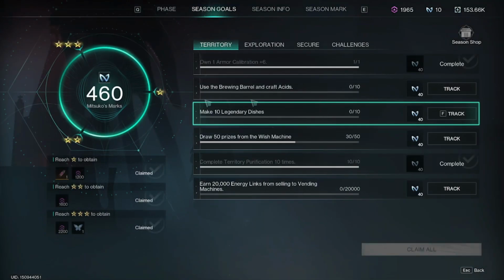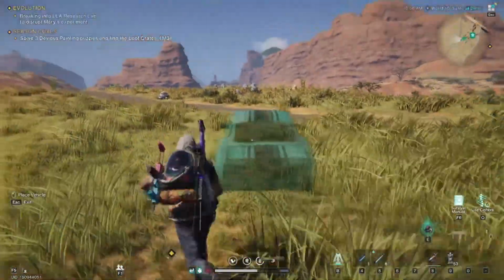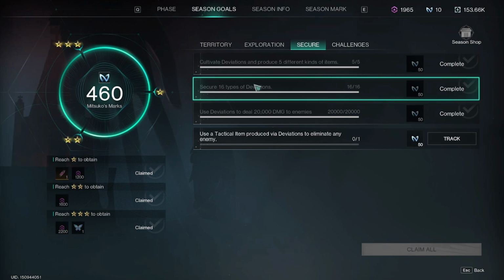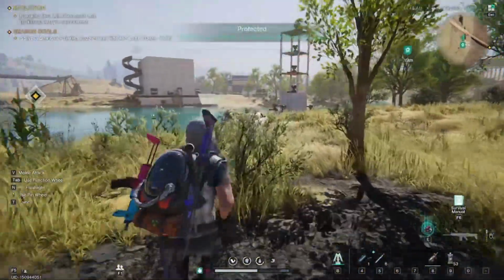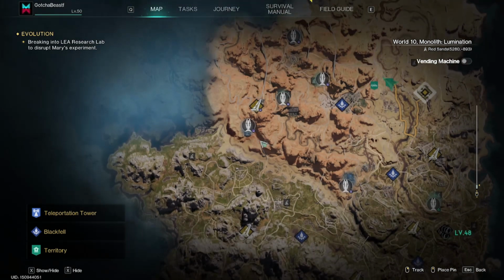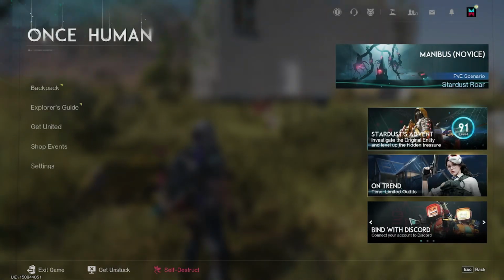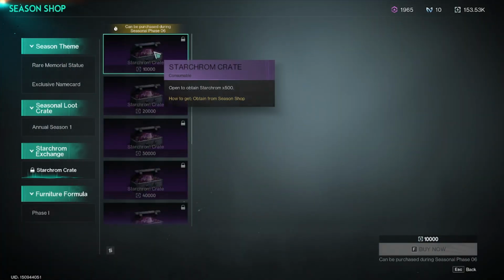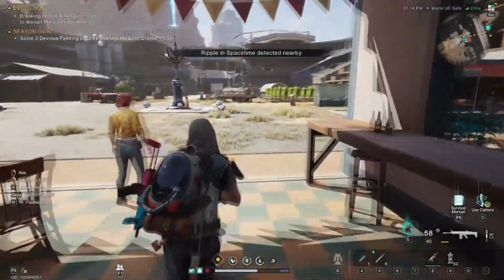How to Easily Get 10k+ StarChrom Week 4+ Guide to Unlocking More StarChrom Phase 4+| Once Human 101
This video shows you how to Easily Get 10k+ StarChrom By Completing the Week 4 seasonal objects as well as the 4k you can get from purification as well as a few other easy starchrom sources.